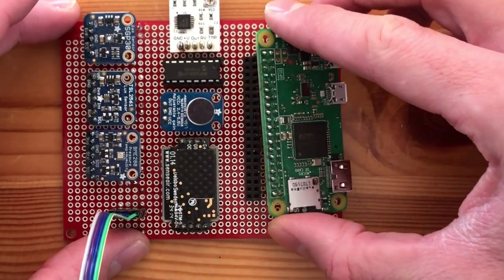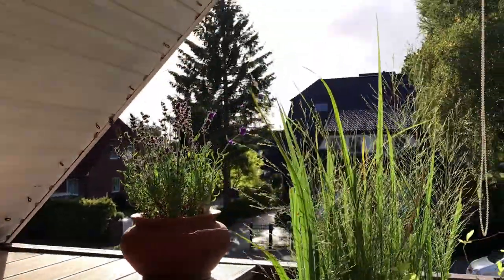01 | Indoor Weather Station | Intro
A tutorial series on building an indoor weather station with a Raspberry Pi.